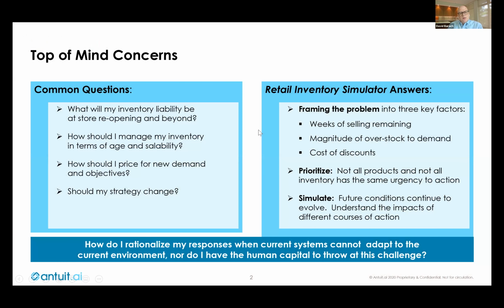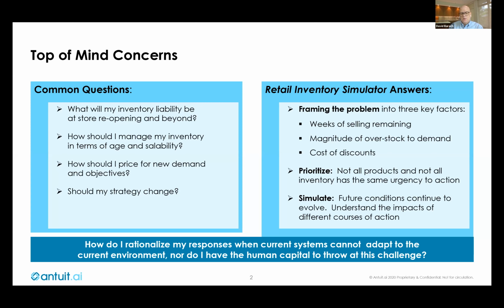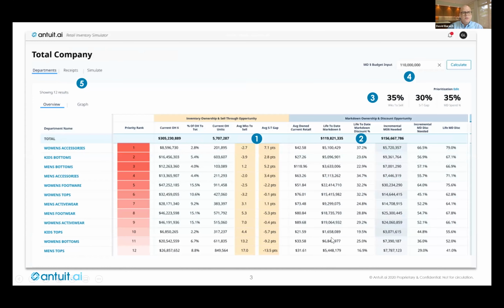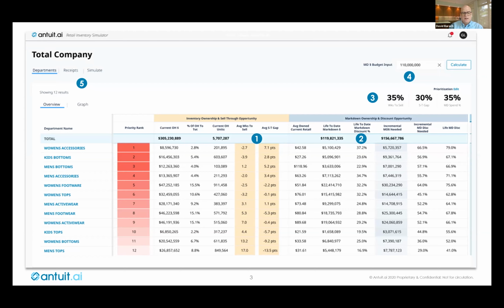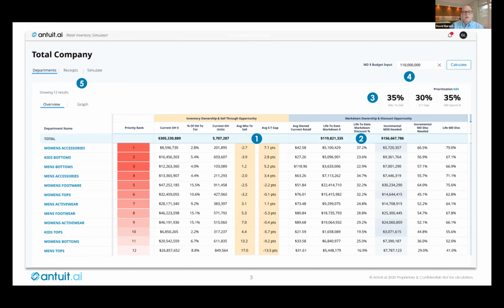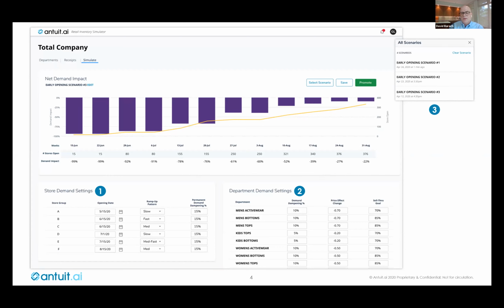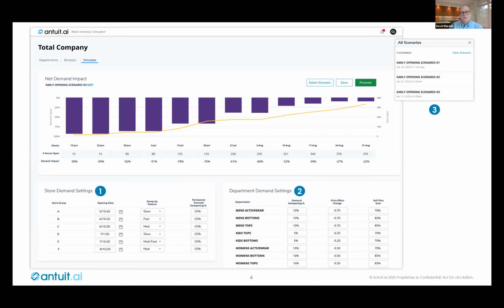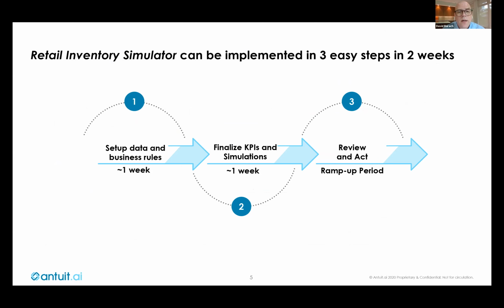COVID 19 Antuit ai Technology Showcase 3 Webinar